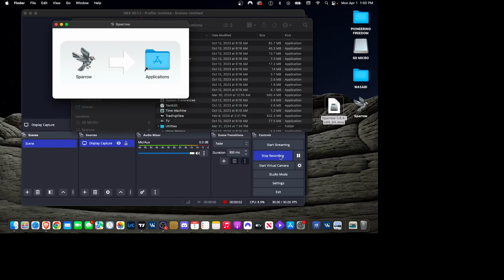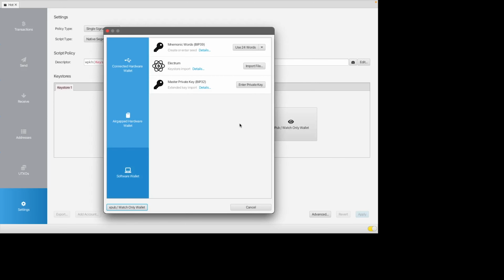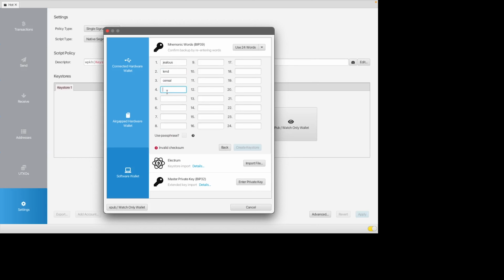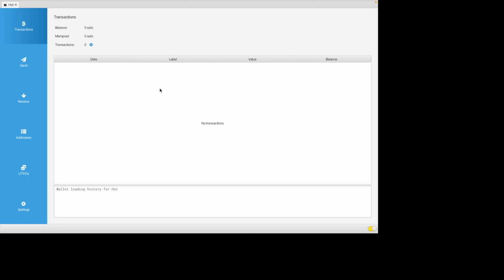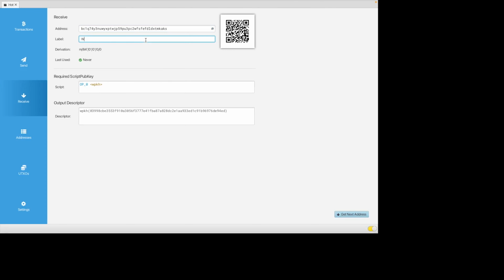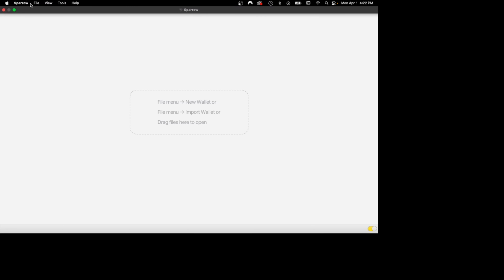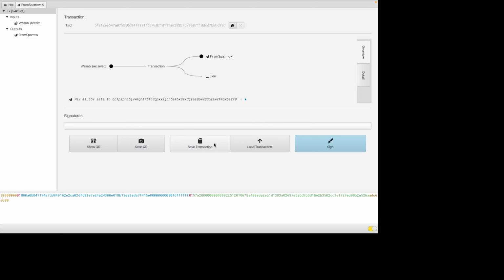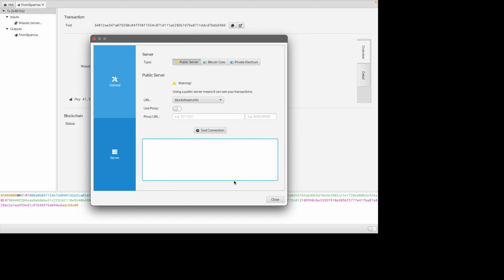The Ultimate Bitcoin Wallet: How to set up your Sparrow "Hot" Wallet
DON'T TRUST. VERIFY!

In this video, I will walk you through the process of setting up your Hot / Software wallet on  SPARROW. This is a great overview and introduction to Sparrow Wallet.

Ensure that you do this verification before installing!

Once you are set up with Sparrow, version 1.8.4 has a nifty VERIFICATION tool built in.

🔐 Ready to take control of your Bitcoin journey?
Check out Bitcoin Mentor — a trusted resource for learning self-custody, security best practices, and building your Bitcoin confidence. Whether you’re just getting started or diving into multisig, Bitcoin Mentor offers clear, practical guidance.

👉 SelfCustody your Bitcoin.

0:00 Intro
1:21 Bump
1:31 Openning Sparrow
1:51 Create new wallet
2:08 Understanding the layout
3:58 Hot wallet set-up and explanation
9:53 Receiving funds
11:05 Confirmations explained
11:36 Fees and mempool
12:18 Confirmations
12:37 Wallet files on your computer
13:25 Sending funds out
15:01 Signing transaction
16:11 Various servers Public Electrum, Bitcoin Core, Private Electrum
17:31 Future videos

🇨🇦 Use Shakepay to buy and earn bitcoin easily. Try it out with my link, and we can each get $20. Win-win 🤘

Sony Alpha-7-IV
Studio mic
Wireless mic